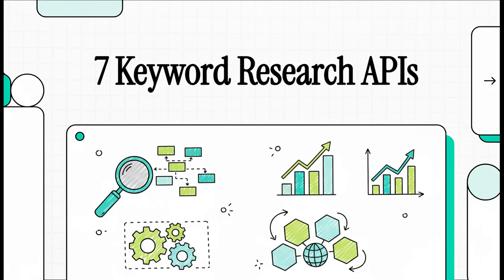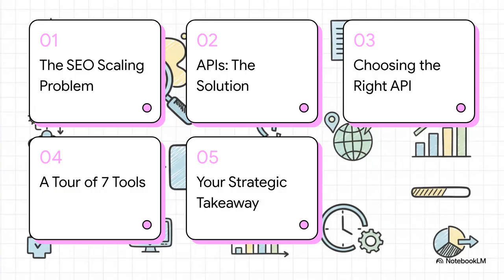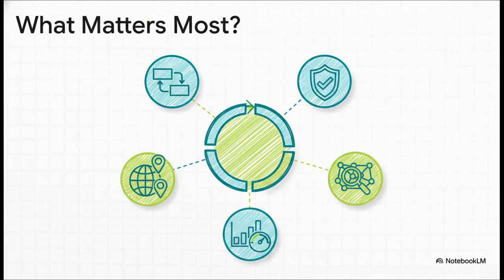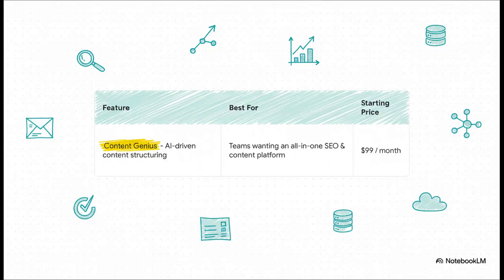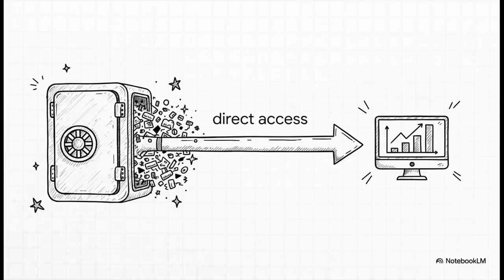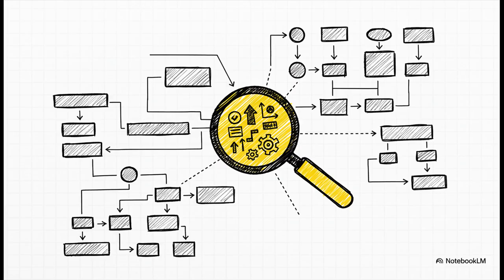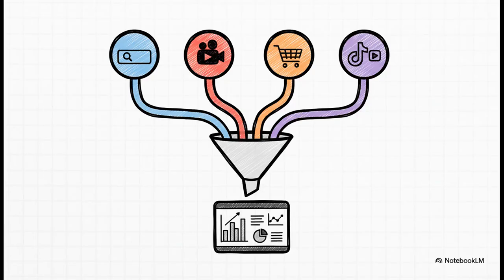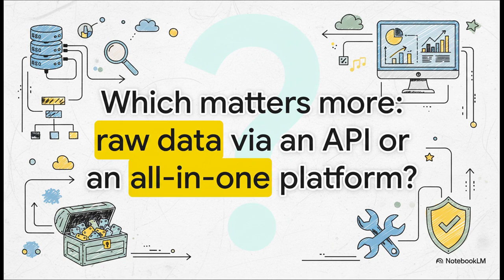Episode 24 - 7 Keyword Research APIs for 2025 | Automate SEO Data Without Spreadsheets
If you’re tired of drowning in spreadsheets trying to scale keyword research — this video is for you.

We break down seven keyword research API tools that automate the entire process of collecting, cleaning, and structuring SEO data so you can focus on strategy, not manual work.

📊 You’ll learn:

Why keyword research APIs are the engine behind scalable SEO automation
How APIs streamline your data pipelines by delivering real-time search, CPC, and SERP insights
The key evaluation checklist: integration, data coverage, advanced metrics, and reliability
How Search Atlas combines keyword research, content optimization, and AI automation in one platform
Why DataForSEO and SERPstat are developer favorites for bulk queries and custom dashboards
The trade-offs between Ahrefs, SEMrush, and SpyFu in cost, access, and API limitations
How KeywordTool.io gives you cross-platform reach — from Google to YouTube to TikTok — for modern keyword discovery
Real examples showing how businesses have scaled traffic 472% with automated data pipelines

Your SEO workflow shouldn’t depend on endless CSV exports. These tools deliver live, structured keyword data straight into your systems — helping you move faster and make smarter, data-driven decisions.

Keyword research API comparison
Search Atlas keyword tools
SEMrush API access
Ahrefs API analysis
Data for SEO integration
SpyFu competitive intelligence
Serpstat keyword data
KeywordTool.io autocomplete
Content Genius AI
OTTO SEO automation
Topical dominance metric
Programmatic SEO strategy